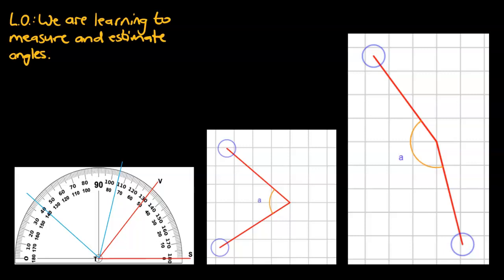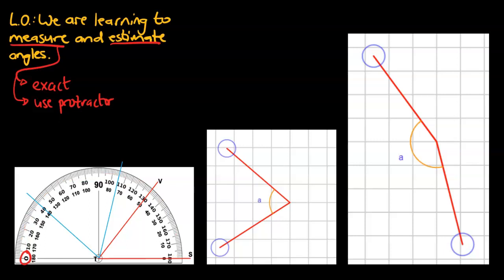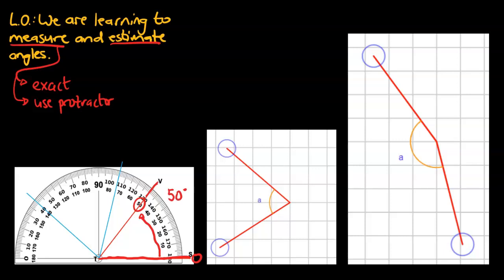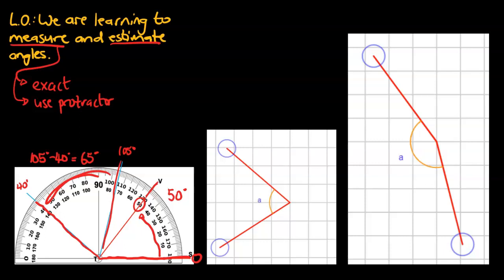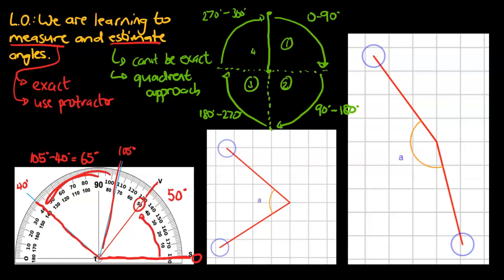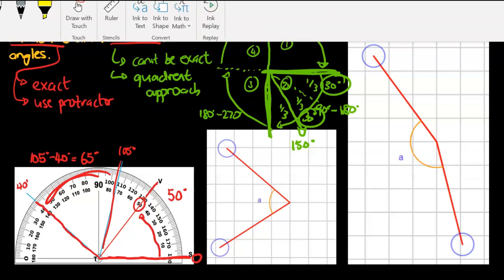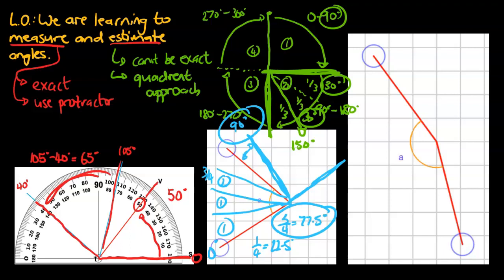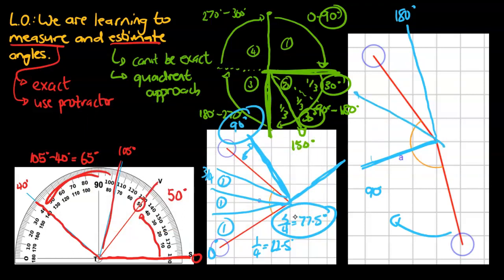9MAT: Measuring and Estimating Angles